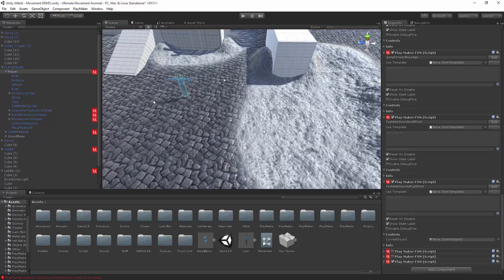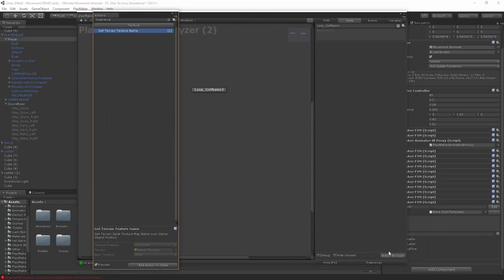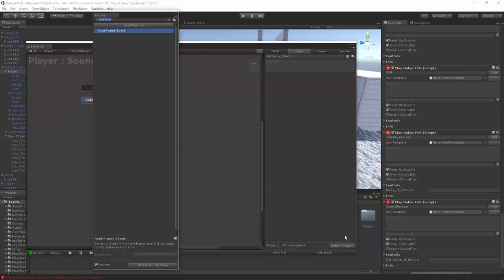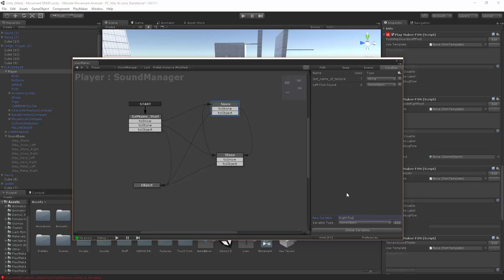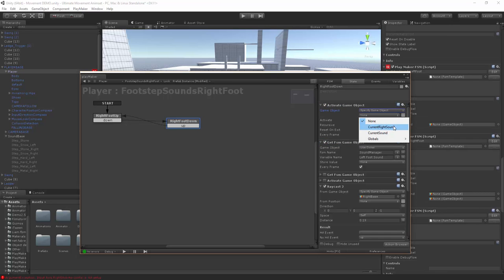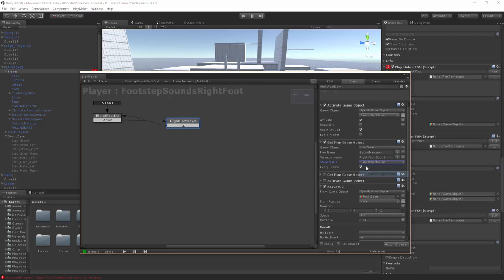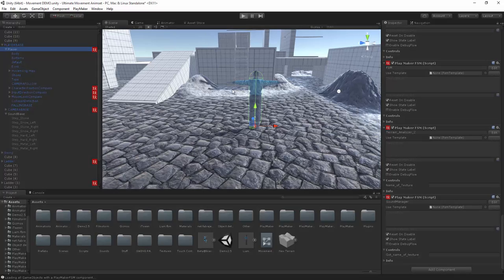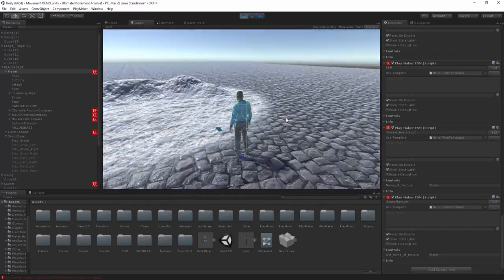Setup Multiple Footstep Sounds For Both Terrain and Objects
Using Unity and Playmaker we can extend from our previous tutorial about generic Footsteps and using our system to create a complex structure that handles footstep sounds on multiple different surfaces from Snow to Stone - terrain to gameobjects. This is a big tutorial so I hope your ready!

USE STORMYNIGHT for 20% at Filmstorm.net